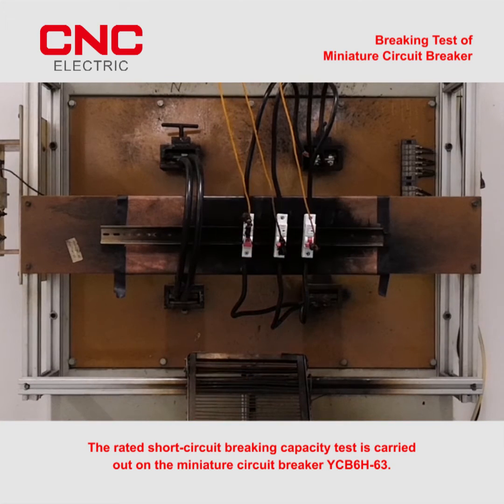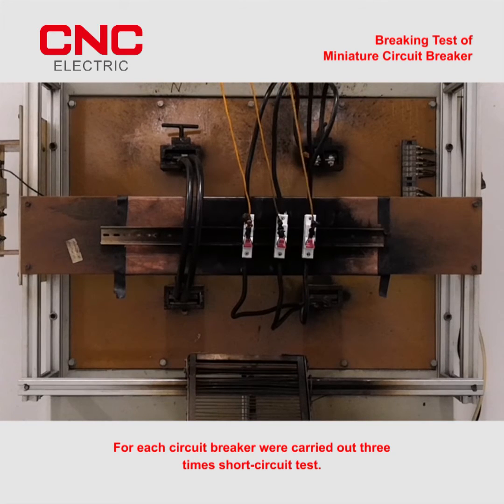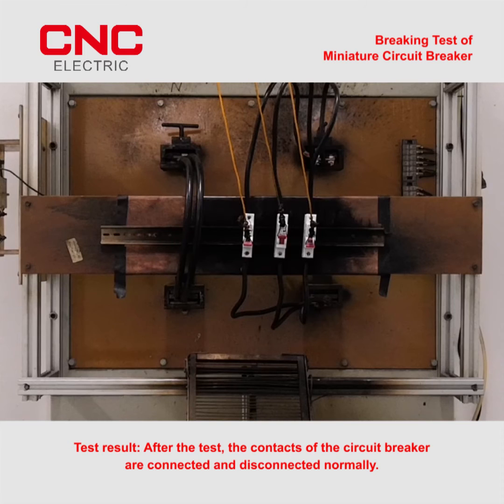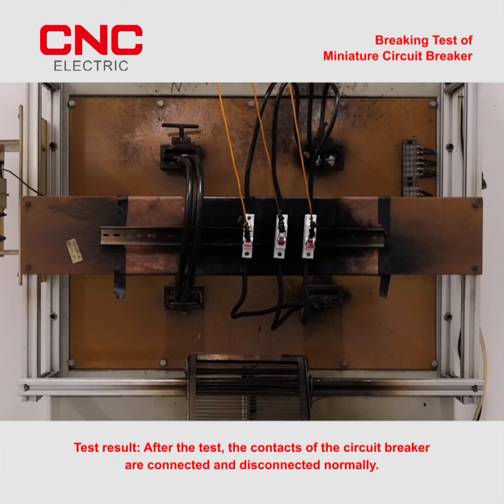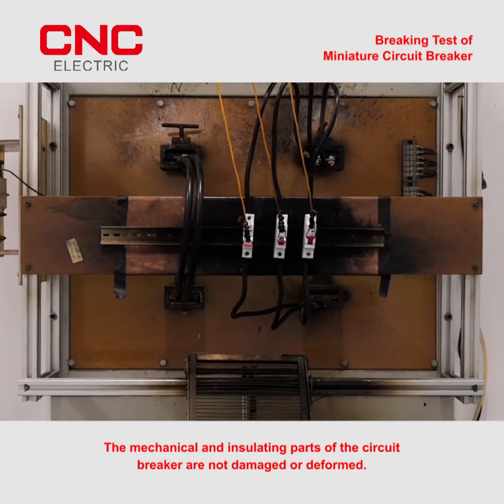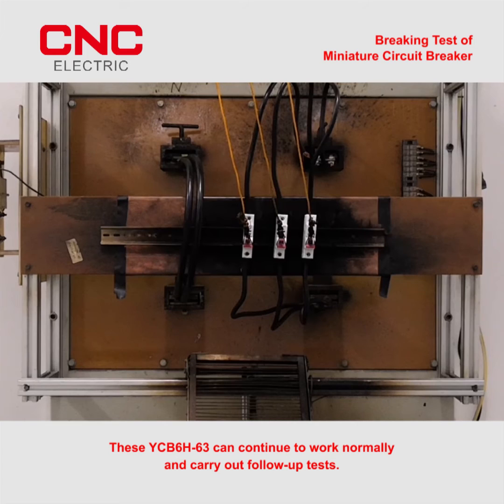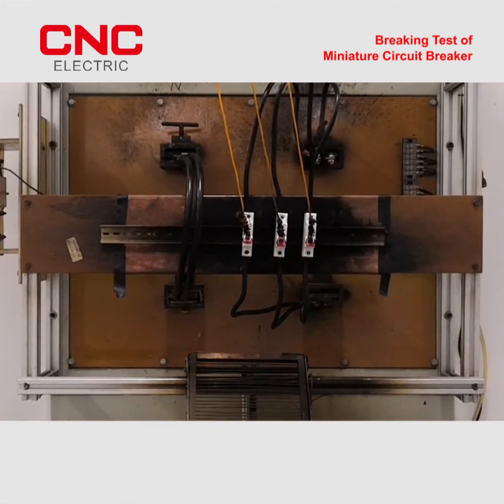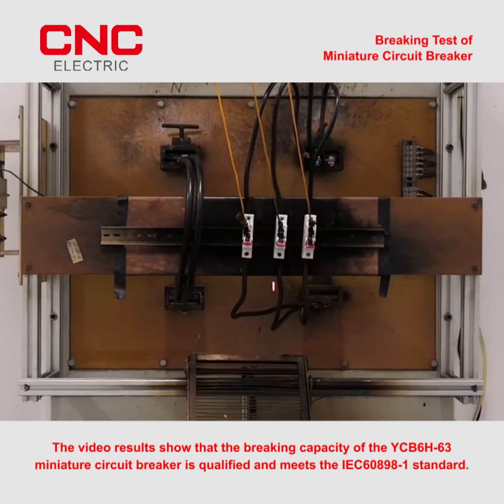The Rated Breaking Capacity (Icu) Test of Miniature circuit breaker MCB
The rated short-circuit breaking capacity test is carried out on the miniature circuit breaker YCB6H-63.
For each circuit breaker were carried out three times short-circuit test.
Test result: After the test, the contacts of the circuit breaker are connected and disconnected normally. The mechanical and insulating parts of the circuit breaker are not damaged or deformed. These YCB6H-63 can continue to work normally and carry out follow-up tests.

The video results show that the breaking capacity of the YCB6H-63 miniature circuit breaker is qualified and meets the IEC60898-1 standard.

If there are any other low voltage electric test you want to see, please leave a comments to us!